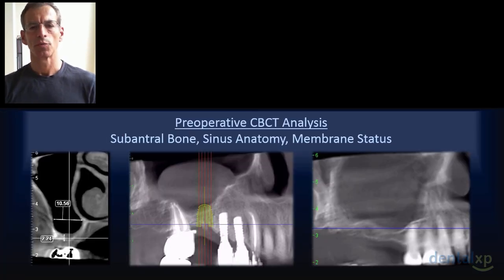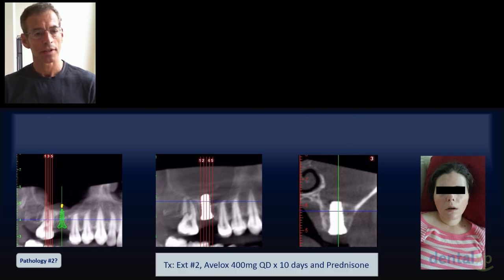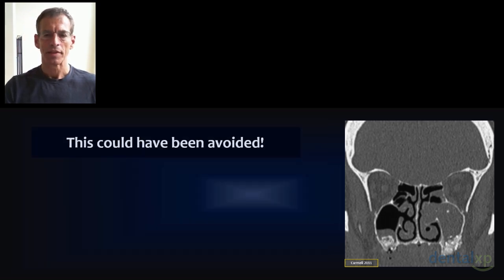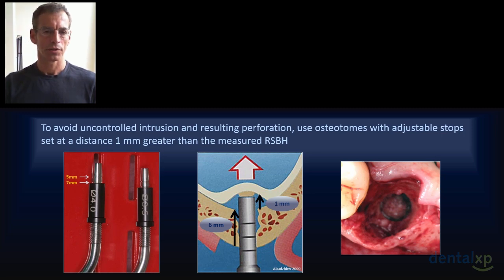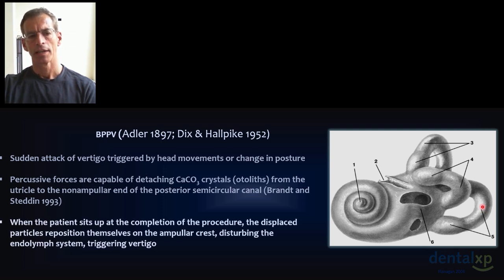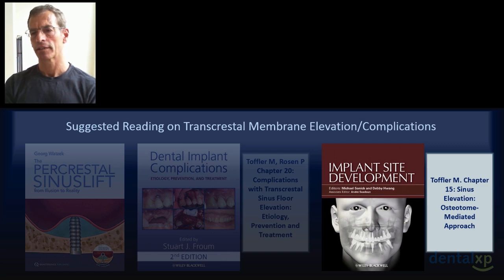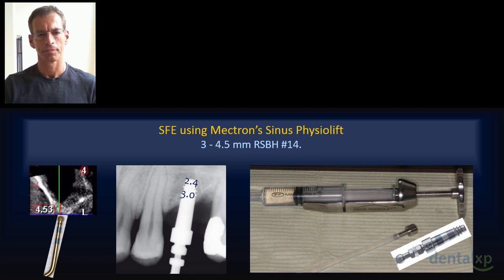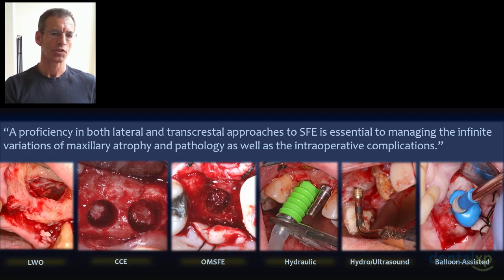71 Transcrestal Sinus Floor Elevation Most Frequently Asked Questions